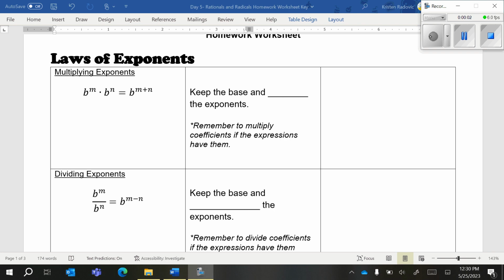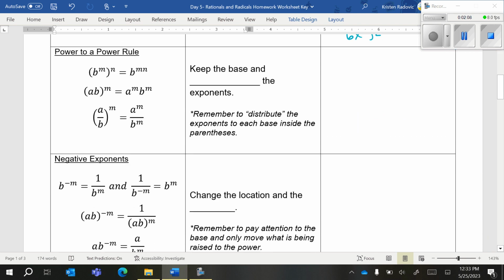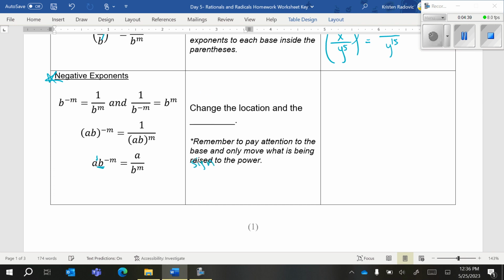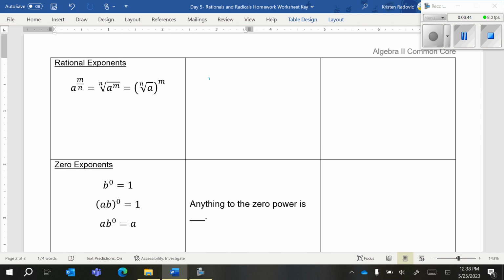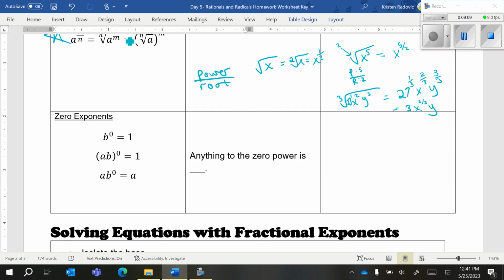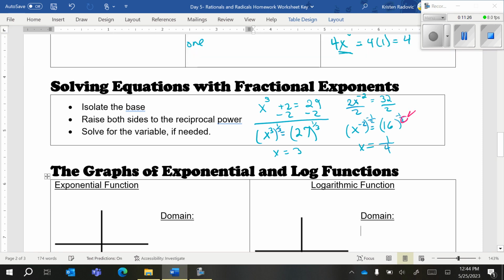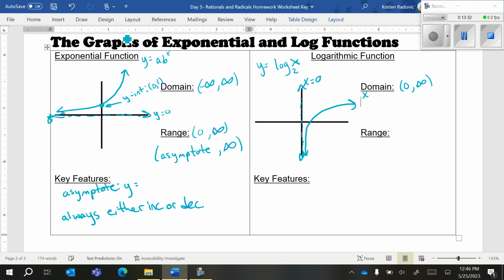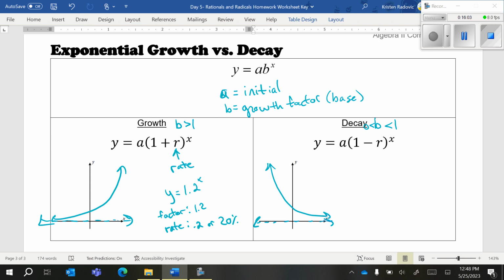Exponents and the Graphs of Exponential/Logs Review